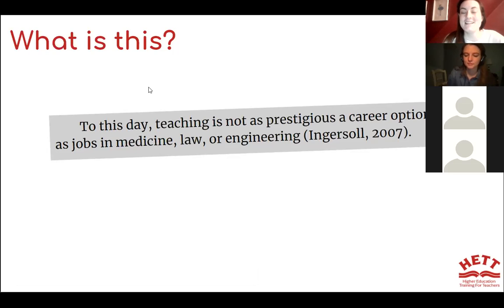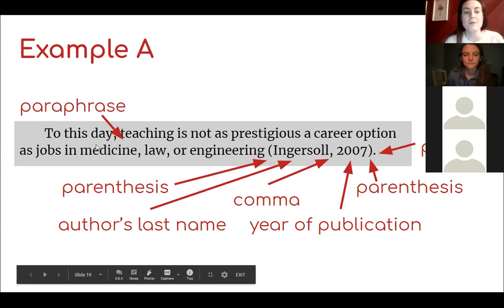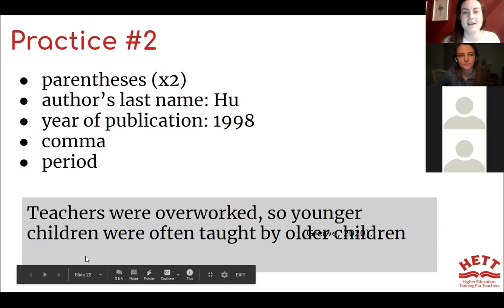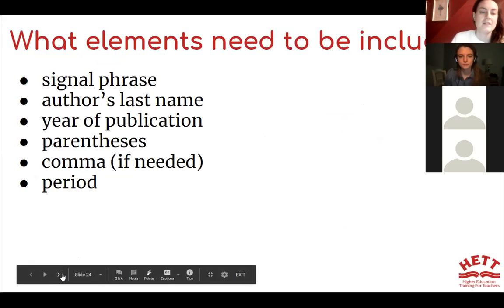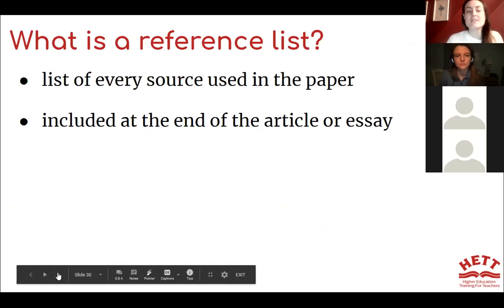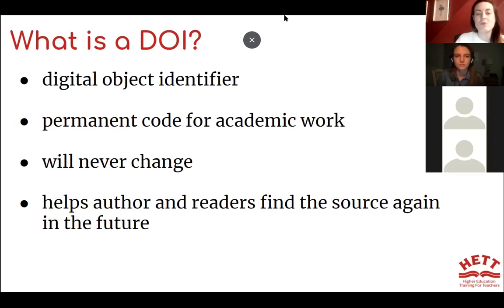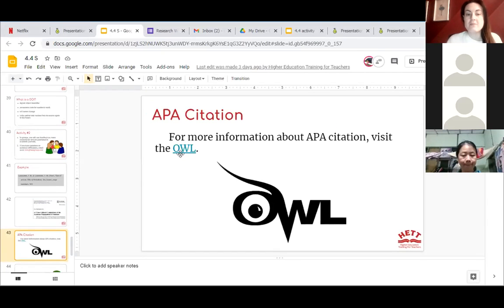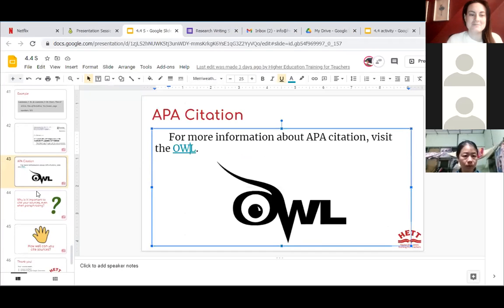HETT - APA Citation (Live Recording English)